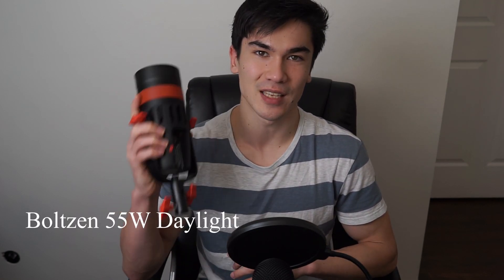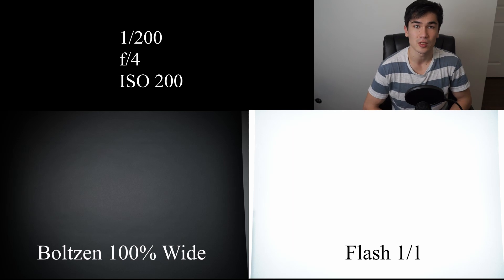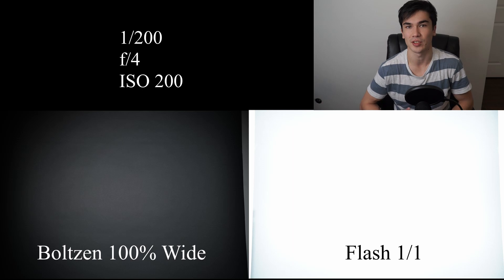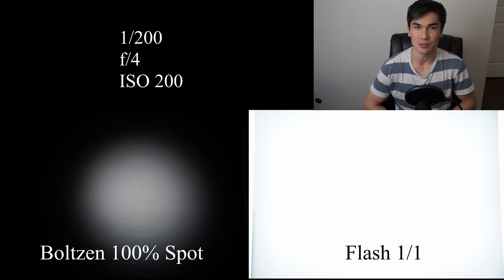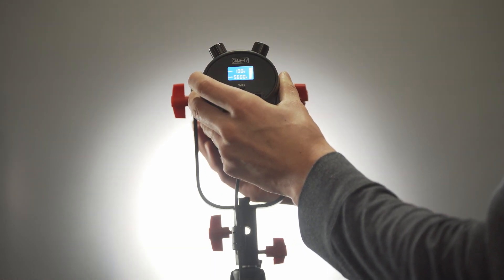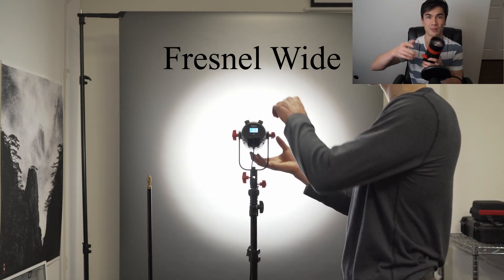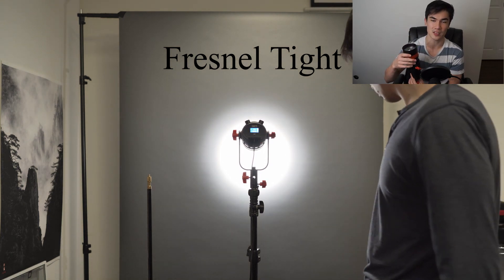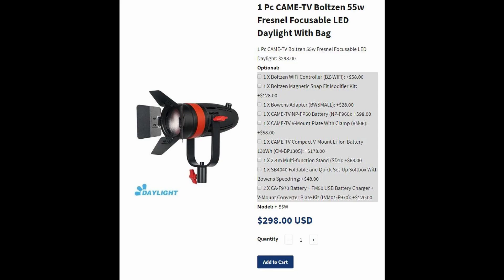ULTIMATE Portable LED for Hybrid Shooters || Came-TV Boltzen Review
My favourite LED light setup for on-location photography or videography! Affordable and capable of some amazing results!

Came-TV 55w Daylight
Came-TV 30w Daylight

MagMod accessories
NP-F970 Battery